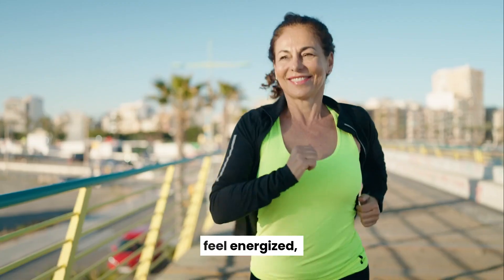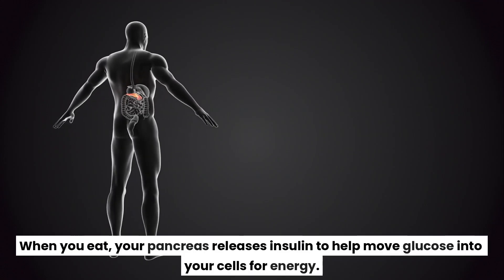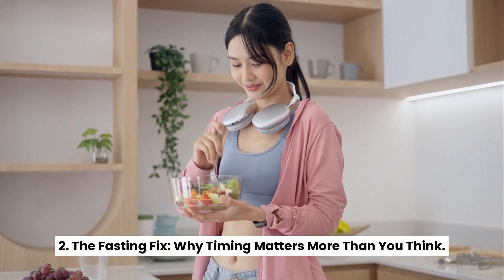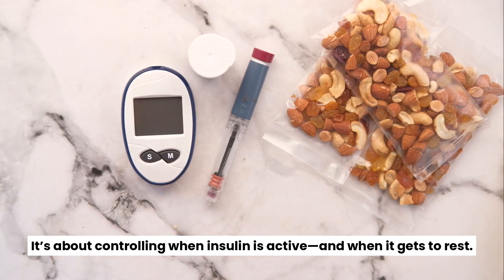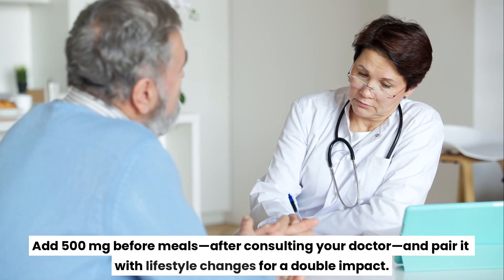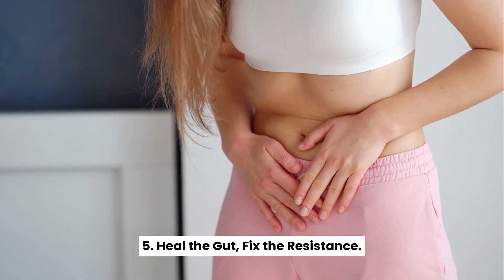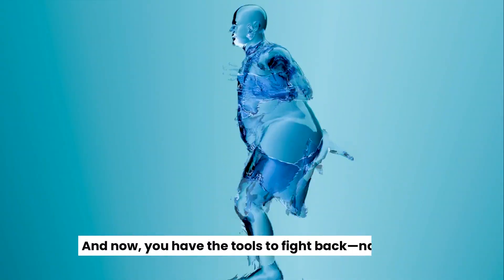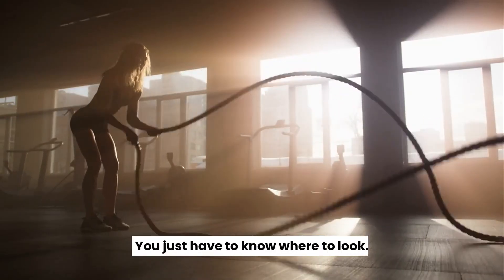How to Hack Insulin Resistance Naturally – Backed by Real Science.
Struggling with stubborn fat, low energy, or uncontrollable cravings?

You might be dealing with insulin resistance—and it’s more common than you think.

The good news? You can hack it naturally, without meds, and it’s all backed by real science.

In this video, we’ll break down exactly what insulin resistance is, how it silently affects your body, and the natural strategies that can help you reverse it for good.

Say goodbye to the blood sugar rollercoaster—this is the game plan your body’s been waiting for.